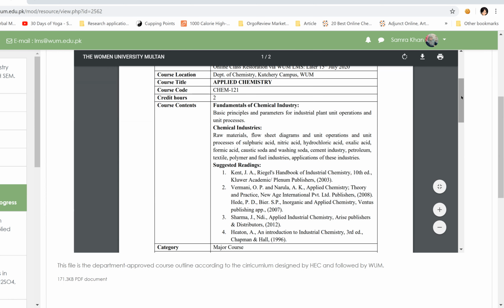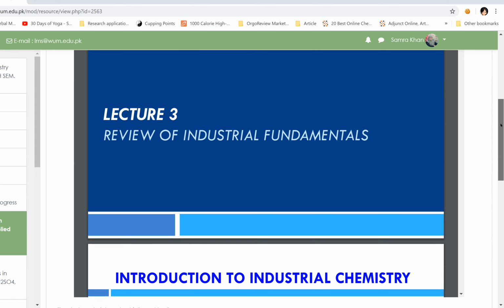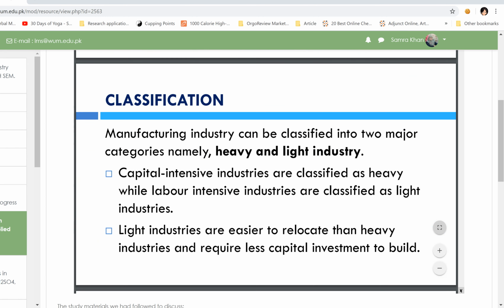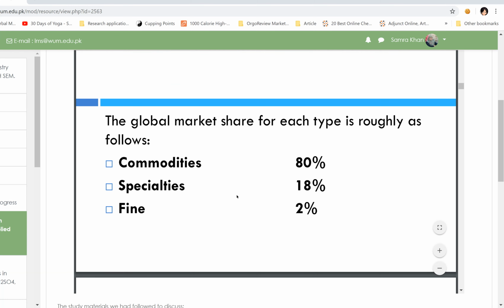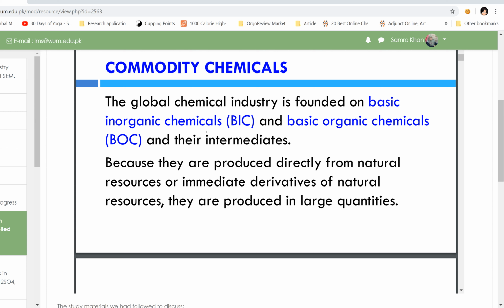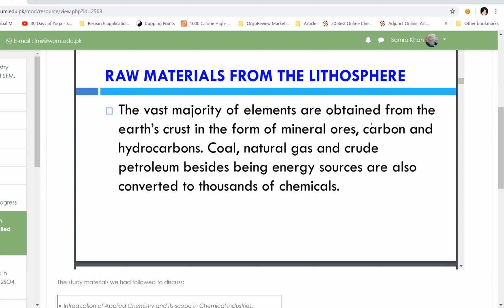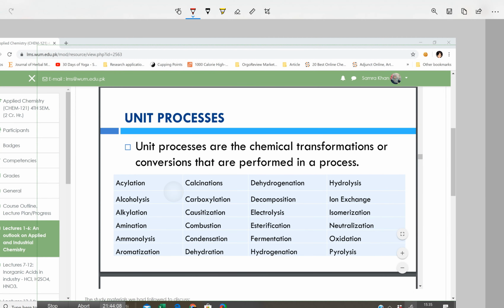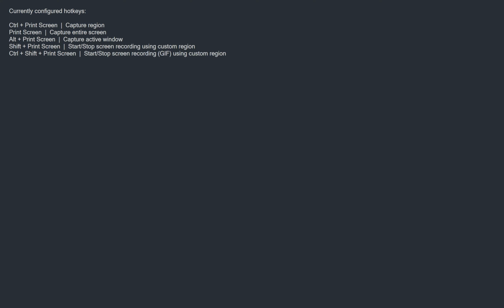Online Lecture 1 SK CHEM 121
Assalamulikum BS Chemistry 4th Semester,

Here's the introduction and welcomeback note to Applied Chemistry Course CHEM-121 via WUM LMS.